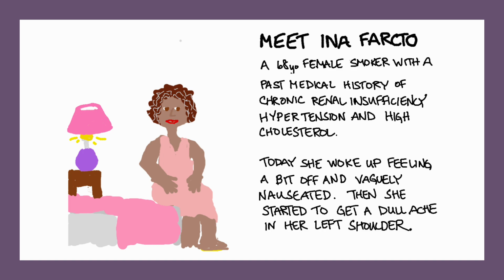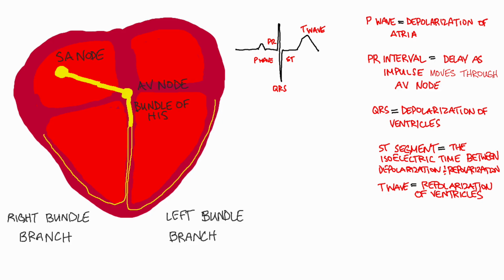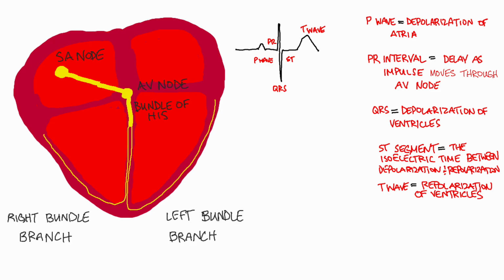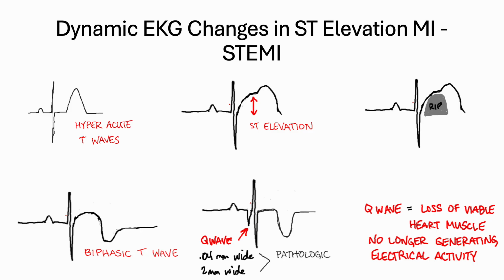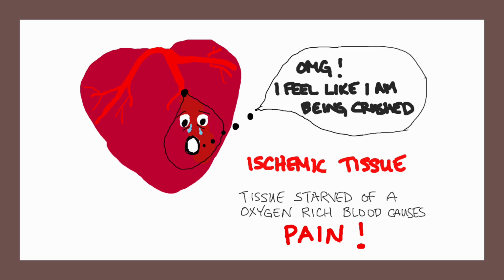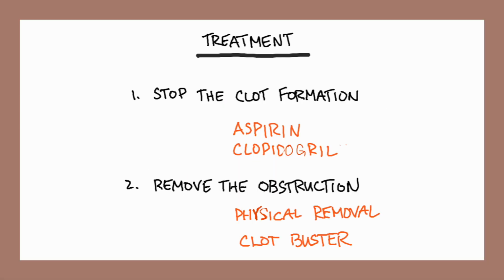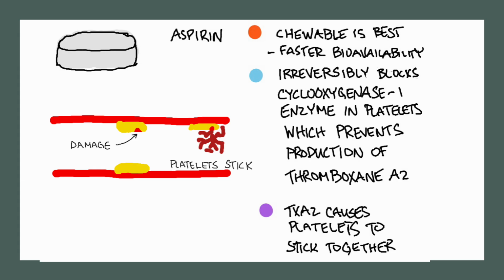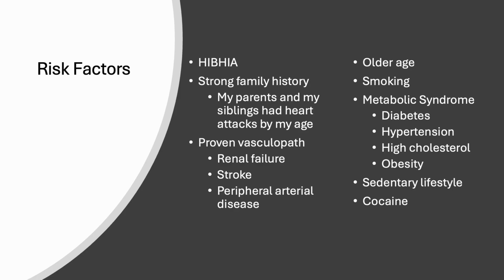Myocardial Infarction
Follow Ina Farcto on her medical journey